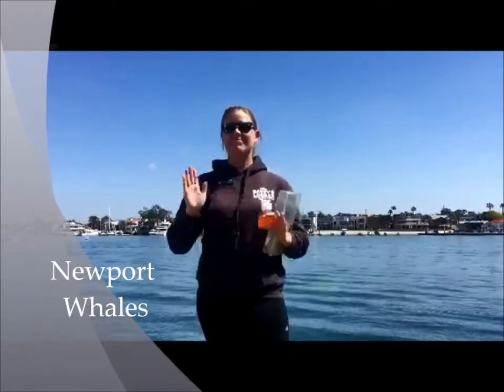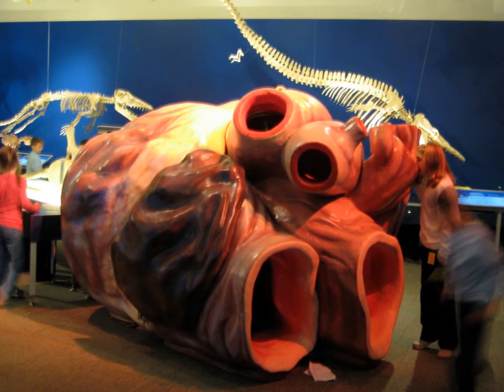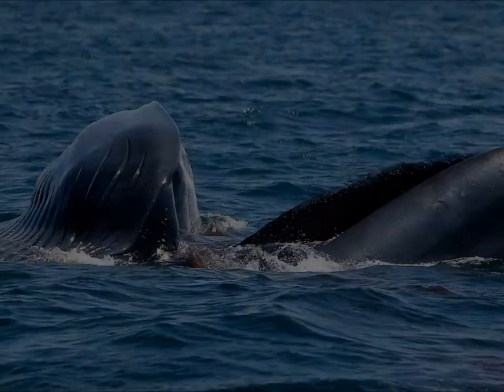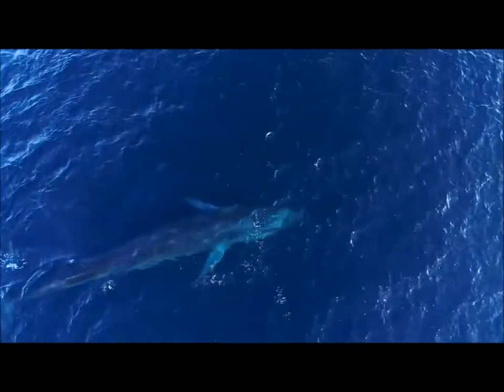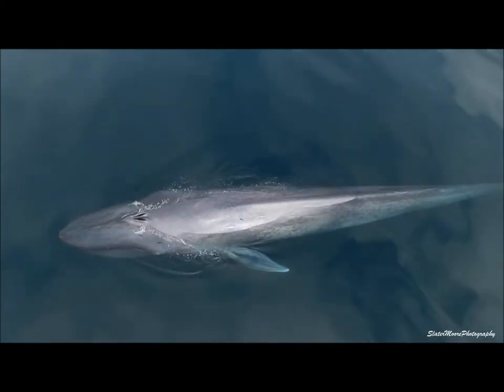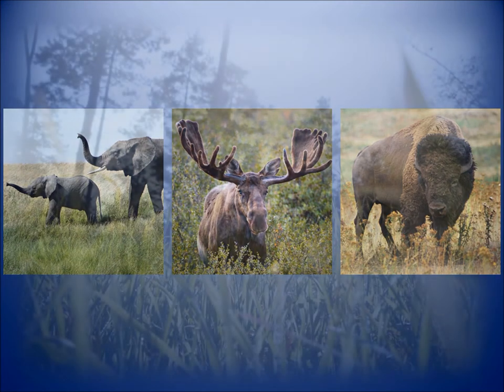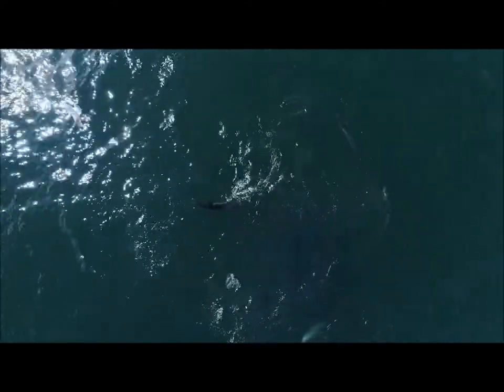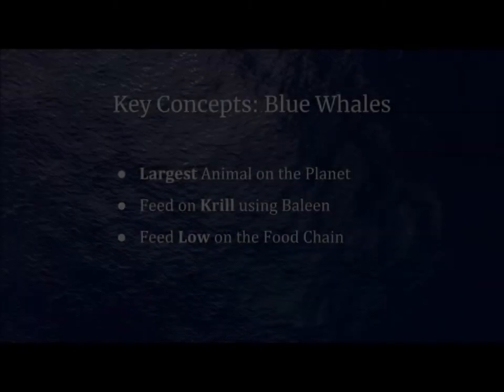Blue Whale Education Video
Learn about the largest animal on earth and the feeding behavior that contributes to that size!